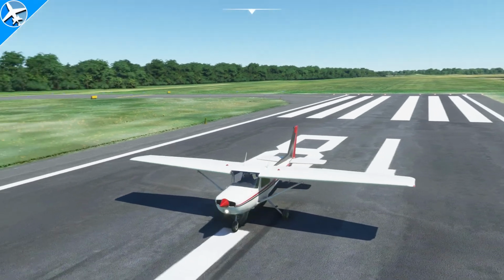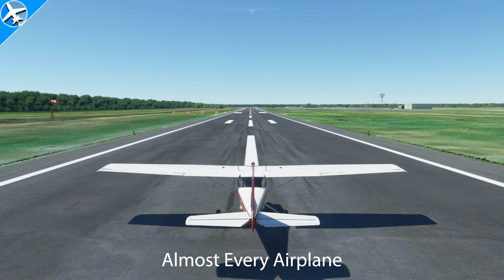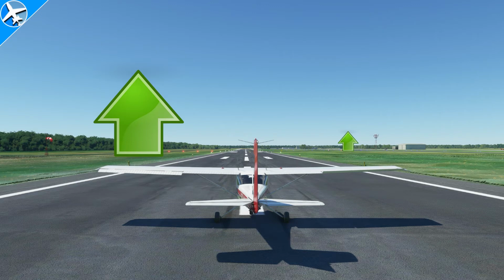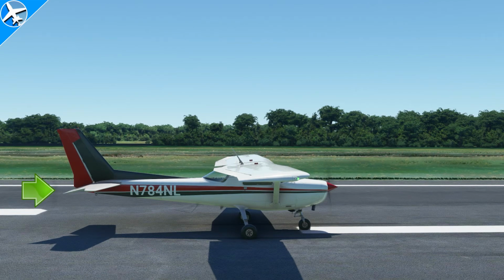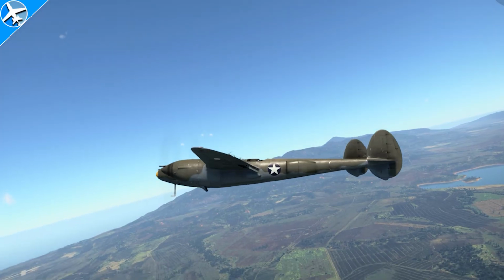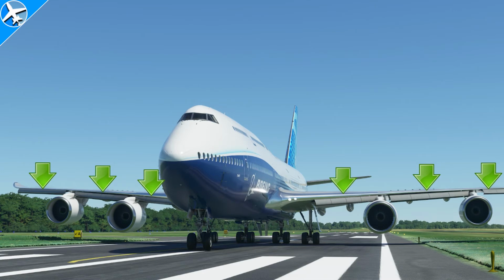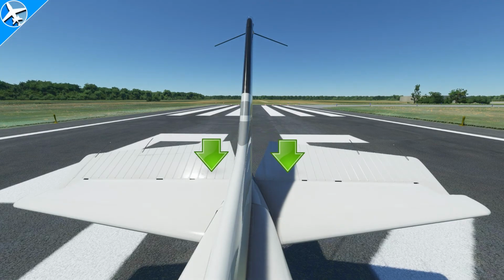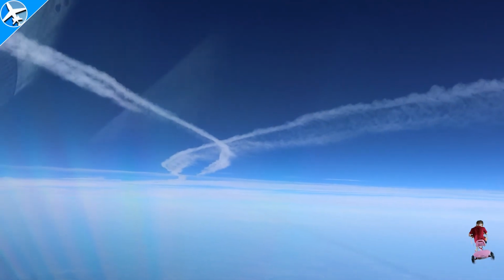Aircraft Flight Controls - Primary and Secondary Surfaces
Studying for the Private Pilot Oral Exam? This guide is a great start and one I personally used for my own training and with students when working as a Flight Instructor

A description of how flight controls work consisting of primary and secondary flight controls and the difference between the types of control surfaces.  Basic flight controls which include ailerons, elevator, and rudder are known as primary flight controls.  Secondary flight controls shows are various types of flaps, trim, and leading-edge devices and are demonstrated using Microsoft Flight Simulator.

Adverse yaw is briefly talked about but will be discussed more in detail in a later video.  This is a new series of videos covering basics and working toward gaining knowledge that would be learned when getting a private pilot license.

Made by a professional pilot with 7,000+ hours of flight time in aircraft ranging from Cessna 152s to Super Mid-Size business jets.